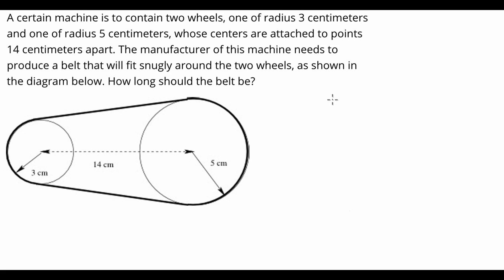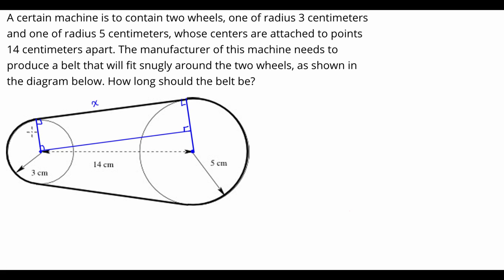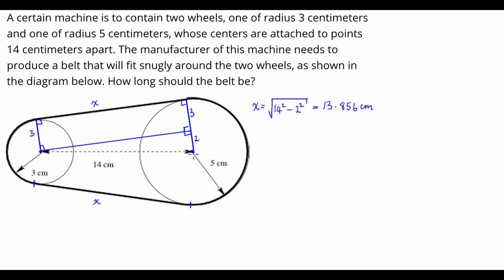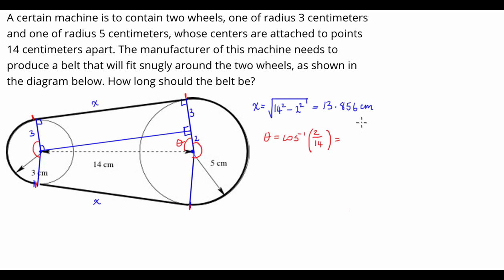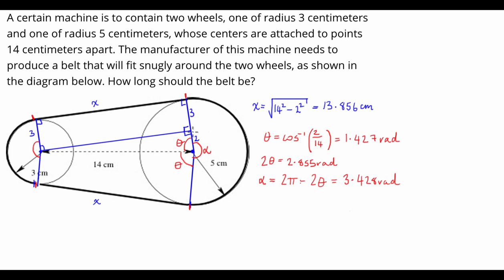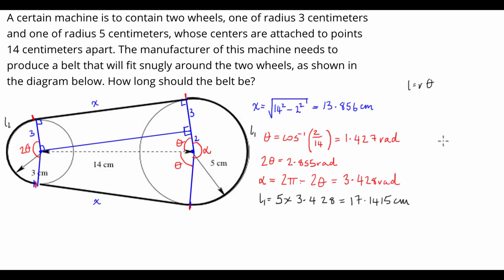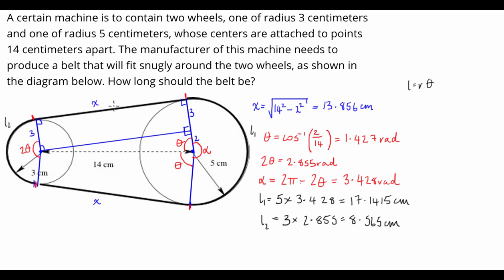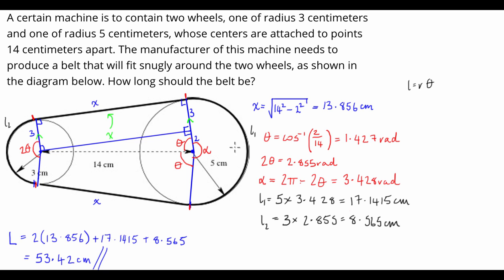Finding the Length of a Belt Using Radians and Simple Geometry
In this video I look at finding the length of a belt in a pulley system using radians, arc length and a little basic geometry.

Knowing how this problem works is crucial if you are doing any kind of advanced high school maths course with the intention of going to university/college.

Harold